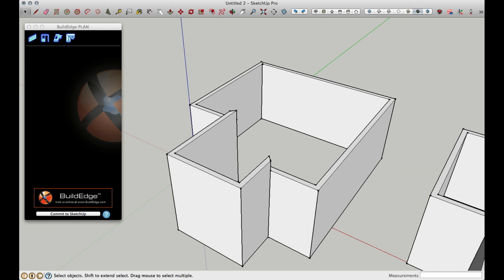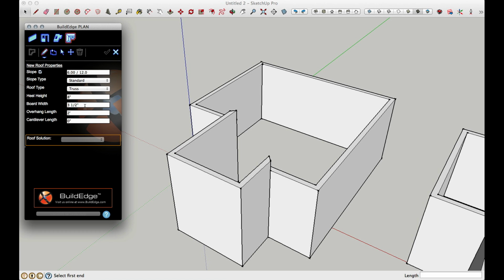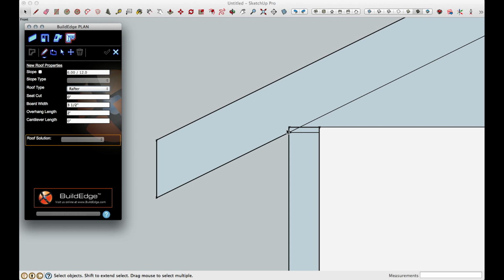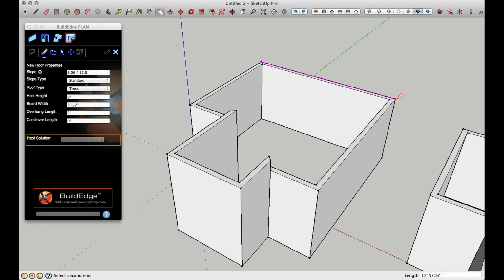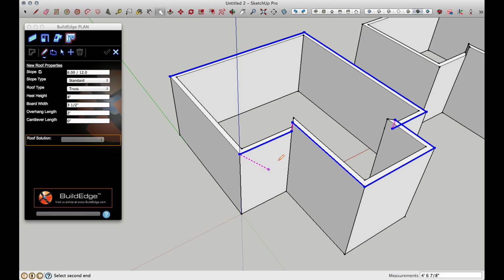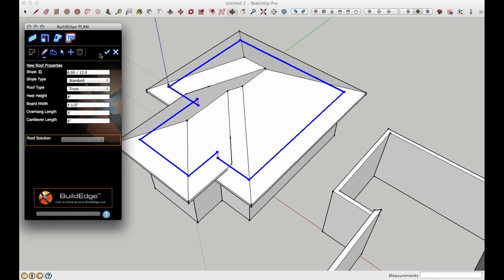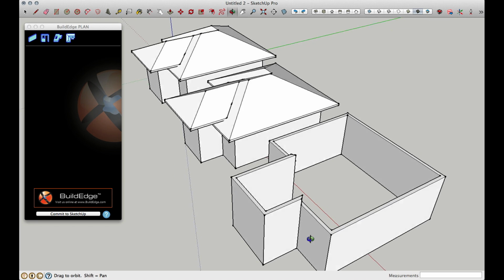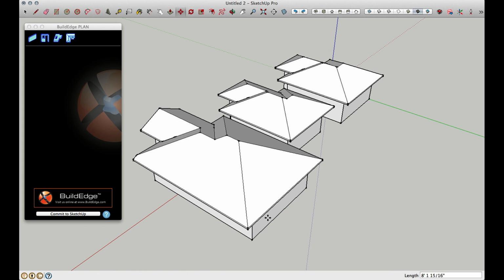PLAN 3.0 Roof Basics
An overview of basic input and editing of roof in BuildEdge PLAN 3.0